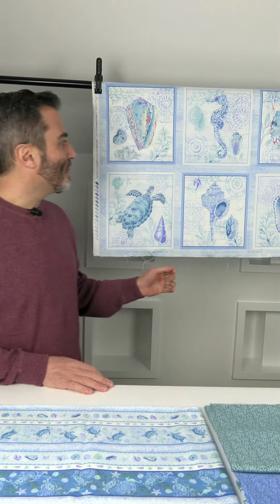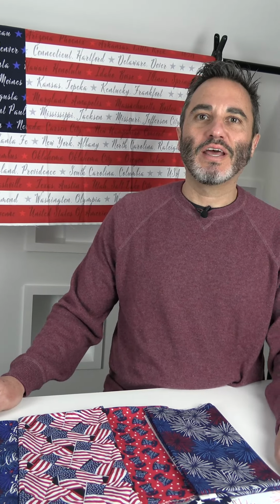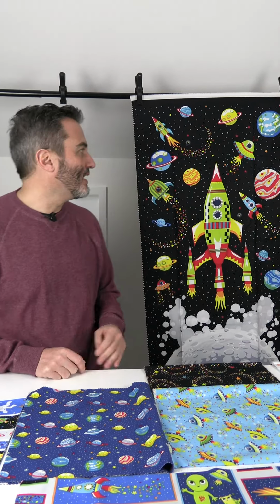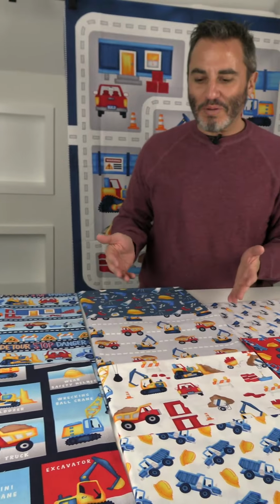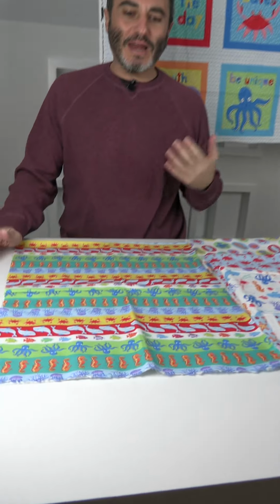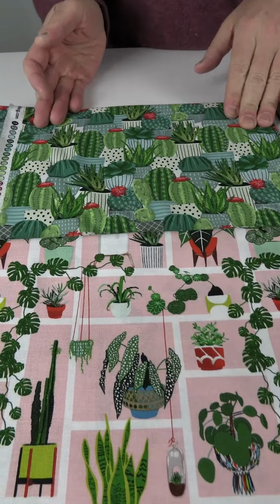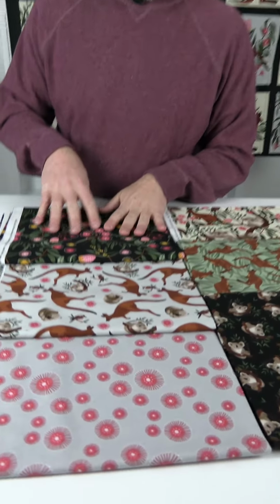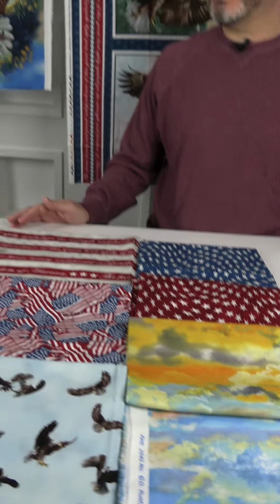February Lines Review!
It's time to take a look at the latest lines shipping this month from The Blank Quilting Corporation, Henry Glass Fabrics, and Studio E Fabrics shipping this month!